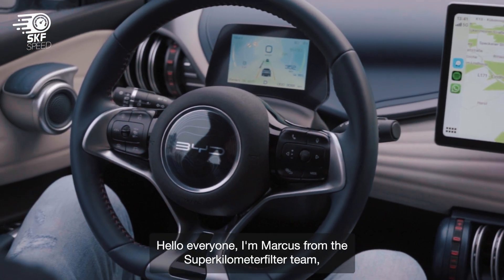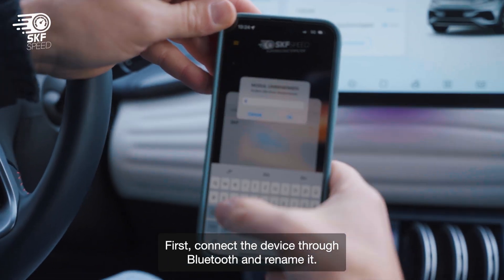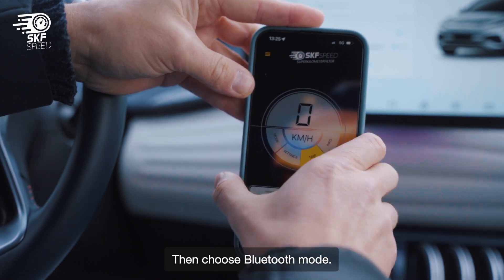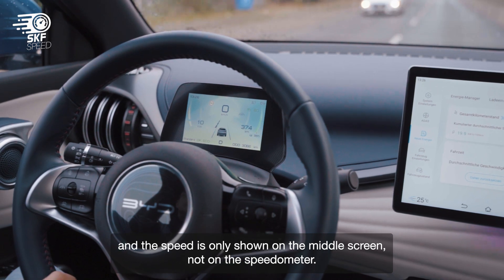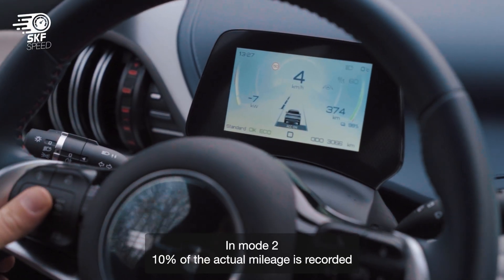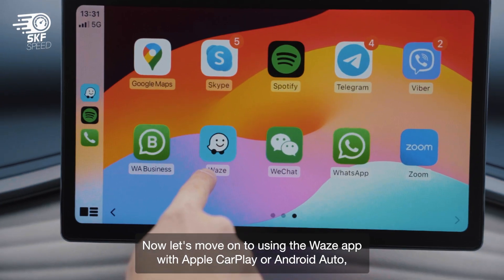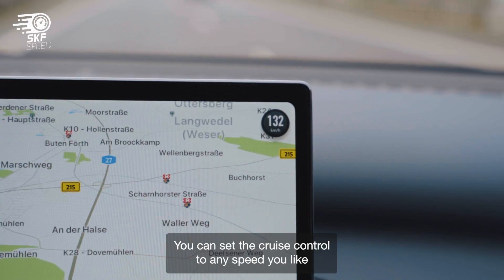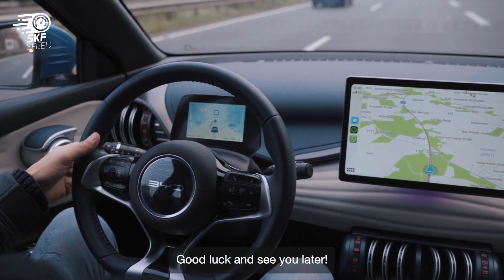Mileage Stopper - Odometer Blocker - BYD ATTO 3 2024 | Mileage Correction Tool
This video shows how to use the Mileage Blocker on BYD ATTO 3 2024. This is an extraordinary device that stops the mileage recording process untraceably from all control units of your vehicle.

WHAT MAKES THE MILEAGE STOPPER FOR BYD ATTO 3 2024 SUPERIOR TO THE ODOMETER CORRECTION TOOL?
You may come across these terms interchangeably, however, they are drastically different modules in terms of lasting effect and purpose. Odometer blocker for BYD ATTO 3 2024 can be used for testing purposes and freezes kilometers / miles counting from all ECUs. Hence, the information is altered unconditionally and cannot be retrieved by any means even after removing the module. On the contrary, the Odometer Correction tool simply is plugged through the OBD port and solely rolls back the mileage figures on the odometer, but cannot remove it from all the control units.

WHAT MAKES OUR ODOMETER STOPPER FOR BYD ATTO 3 2024 UNIQUE?
It is made in Germany from premium-quality components
The satisfaction of our customers is the main priority. Hence, we only produce a Mileage Blocker for BYD ATTO 3 2024 with premium-quality components. We produce all our devices in Germany and ship throughout the world. Even though you may come across many counterfeits of our module with cheaper prices, they cannot offer the same quality and performance as we do. We only use heat-resistant components to make sure that the heat that is usually generated in vehicles does not affect the performance of our device and consequently, it lasts much longer than our competitors’ modules.
The only Mileage Stopper for BYD ATTO 3 2024 that comes with a mobile application
Controlling this device is usually possible with certain key combinations on the cars. If you have already used one before you would be already aware of how to activate such a device and how tiresome it may be from time to time. Hence, we came up with an application that connects to our modules and lets you control it fully with this app. Moreover, any function that may be unavailable on the vehicle because of our jammer will be accessible via APP.

Mileage Stopper for BYD ATTO 3 2024 has a 30-day return policy and unlimited technical support
When it comes to a complex system of cars, you can never be certain how a third-party gadget will fit in your vehicle. Hence, our technicians are always willing to answer any how-to questions. Similarly, our 30-day return policy allows our customers to test the device for compatibility and if they encounter any difficulties, they can return the device and get a refund accordingly. We strive to make online purchases on Super Kilometer Filter 100% risk-free and such post-purchase service is what makes us special. Even though most of our customers never encounter any difficulties with our jammers we will be happy to help you with any question that you may have.

Altered mileage remains untraceable unconditionally
Our Odometer blocker for BYD ATTO 3 2024 is sometimes referred to as CAN (Controller Area Network) freezer and that is for a reason. Even though the general purpose of such devices has to be halting the mileage recording process from all ECUs, some manufacturers fail to penetrate the Can Bus  system entirely and some control units still keep counting the mileage. Even if one unit has stored such information, OBD scanners will be able to retrieve this information. At SKF we make sure that the recording process is stopped from all control. If in the case of different manufacturers, it can be traceable with appropriate tools, we make sure that the modules that we provide make this process 100% untraceable.

The installation is easy and doesn’t take too much time
What is most fascinating about the odometer stopper for BYD ATTO 3 2024 is the fact that it can be installed easily without much struggle. If you are one of those DIYers, who admires installing new gadgets this is an amazing tool to install. It is a plug-and-play device that is installed behind the dashboard. The time required for installation depends on the difficulty of removing a dashboard that varies from vehicle to vehicle.

Note: Please be aware that our device can only be used for legal purposes. Our module is only meant for testing and tuning purposes and not for public traffic. Hence, avoid using it illegally.